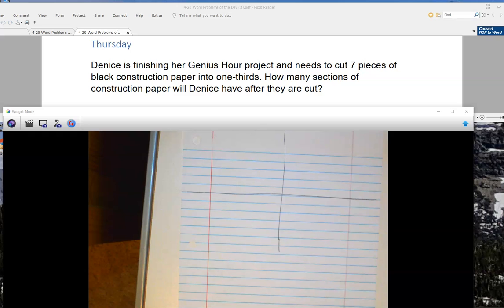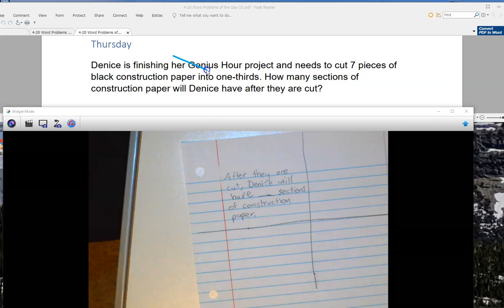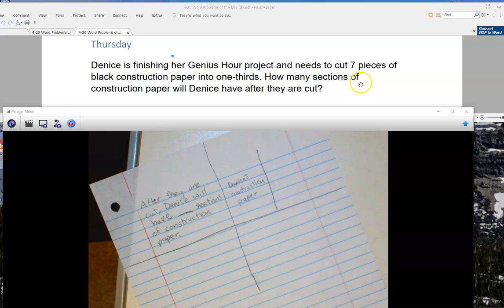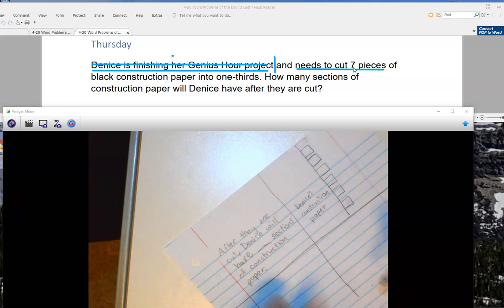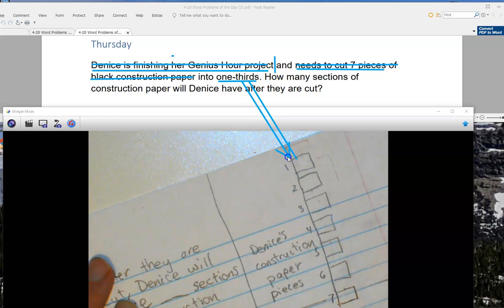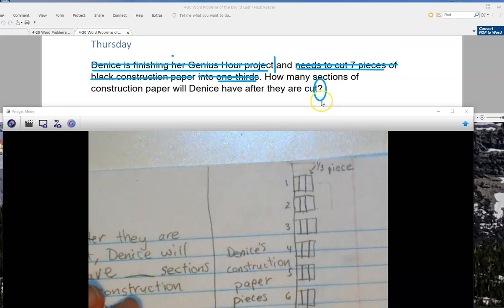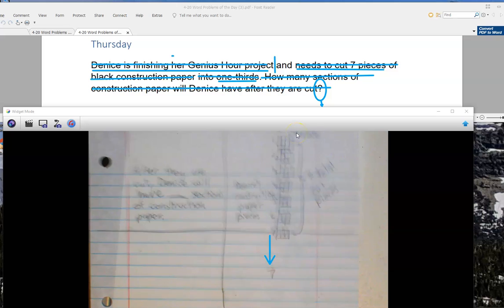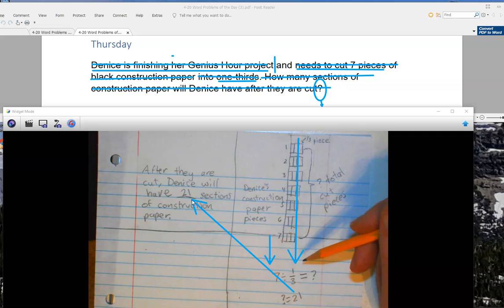Answer WPD Thursday 423